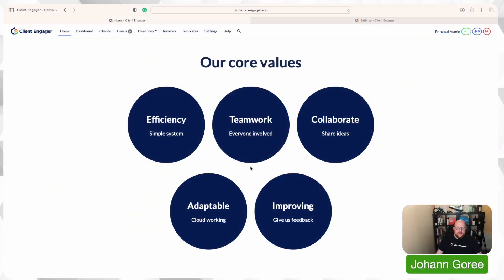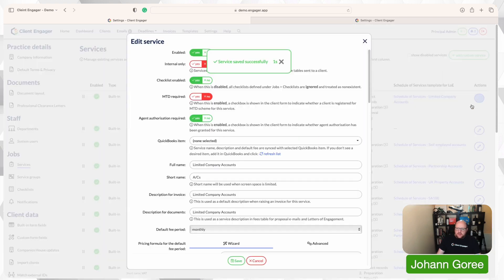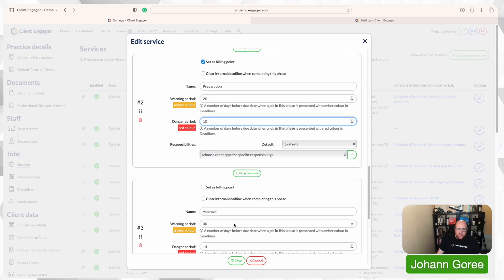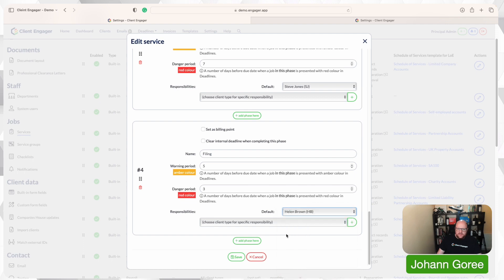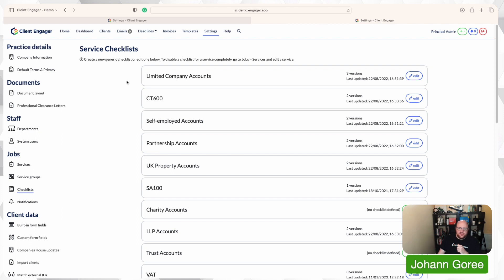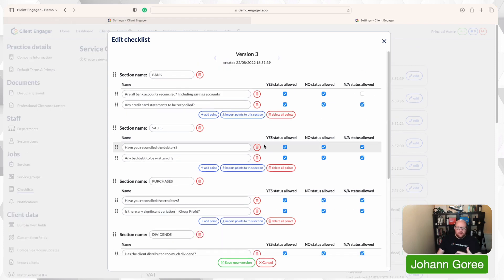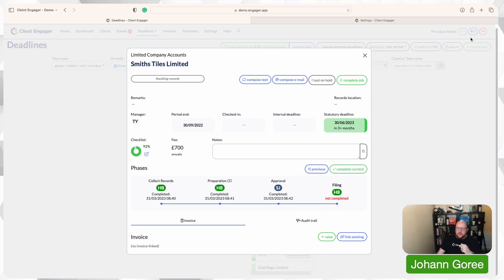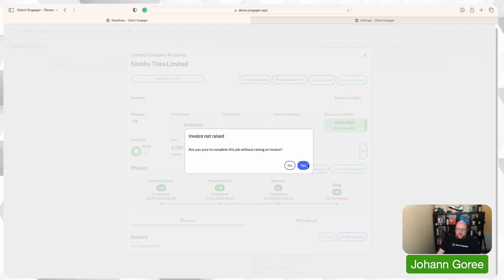Deep Dive - Workflows, phases and Checklists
In this video @JohannGoree shows us how to use Phases and Checklists to create our workflows in Client enagger